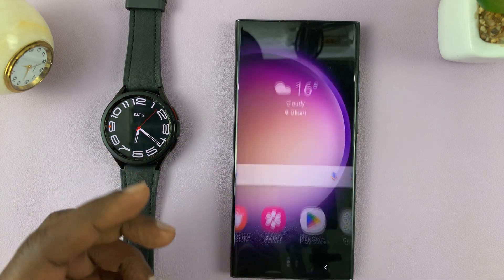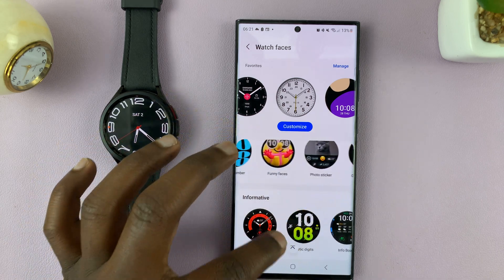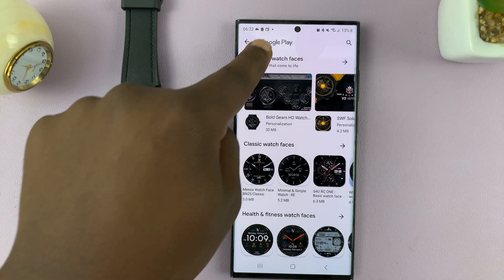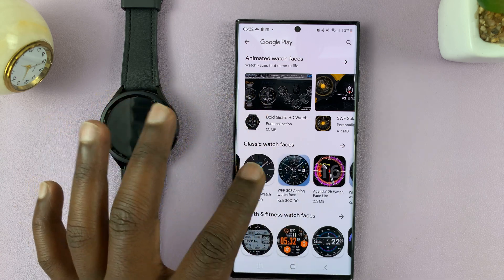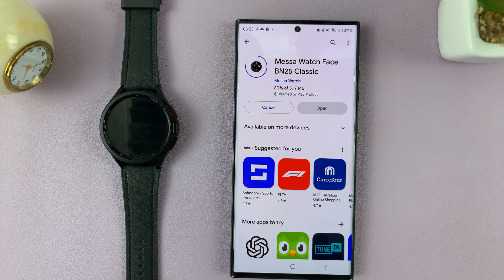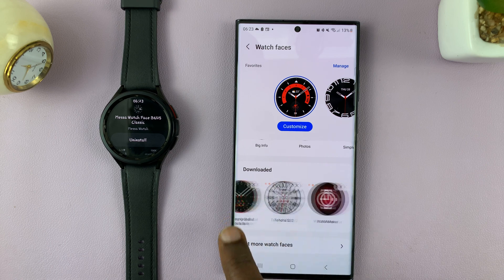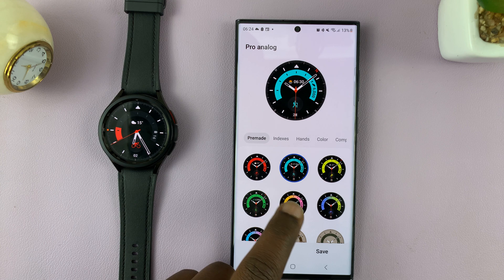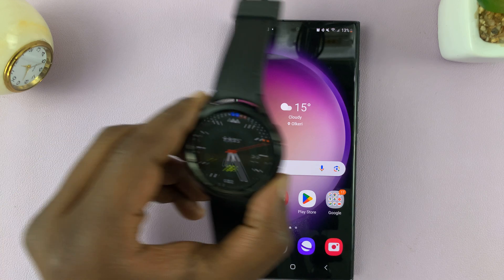How To Add Additional Watch Faces To Samsung Galaxy Watch 6/6 Classic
Here's how to add additional watch faces to your Samsung galaxy Watch 6/6 Classic.

Looking to spice up your Samsung Galaxy Watch 6 or 6 Classic with some fresh watch faces? You're in the right place! In this step-by-step tutorial, we'll walk you through the simple process of adding extra watch faces to your device, giving you endless customization options to match your style and mood.

Whether you're into sleek minimalism, vibrant designs, or classic analog faces, we've got you covered. Join us as we explore the various methods to effortlessly enhance your Galaxy Watch experience.

Add Additional Watch Faces To Samsung Galaxy Watch 6 / 6 Classic:

Step 1: Open the Galaxy Wearable app on your phone that is paired to the Watch. From the home page, tap on the watch face to access the watch face settings. Here, you will see all the watch faces that are available on your watch, as well as those available by default from Samsung.

Step 2: Scroll down to the bottom of this watch face settings page and locate the "Downloaded" section. This section appears if you have downloaded any new watch faces from the internet.

Step 3: If you do not have the "Downloaded" section, tap on "Get more watch faces". This will take you to the Google Play Store where you will find a multitude of third-party watch faces that you can download and install.

Some of these watch faces are free and others are paid for. Browse through the selection to find a watch face that catches your eye. You can filter results by popularity, new arrivals, or specific categories like sports, analog, digital, and more.

Step 4: Once you've found a watch face you'd like to add to your collection, tap on the watch face to view more details.

Select "Install" or "Purchase" (if it's a paid watch face). If you need to make a purchase, follow the prompts to complete the transaction.

Step 5: Once the download or purchase is complete, tap on "Install Watch Face On Wear Device". The watch face will now be installed on your Samsung Galaxy Watch 6 or 6 Classic.

Step 6: Open the Galaxy Wearable app, then go to the "Watch faces" section. Tap on the current watch face you've added or on "Customize". You will be presented with options where you can customize the Premade templates, Indexes, hands, color and complications.

It's also possible to customize the watch face from the watch itself. Simply press and hold on the watch face to reveal the "Customize" option.

The custom watch face will now be available in your watch face library, in the "Downloaded" section.

Timestamps
0:00 - Intro
0:28 - Access Watch Face Settings
0:56 - Downloaded Watch Faces
1:15 - Get Additional Watch Faces
3:21 - Customize Added Watch Face
3:58 - Outro

Cell Phone Tripod Adapter